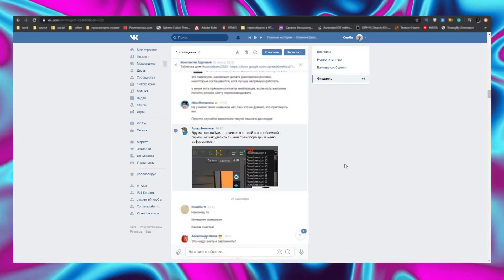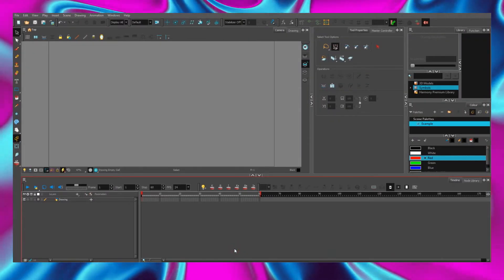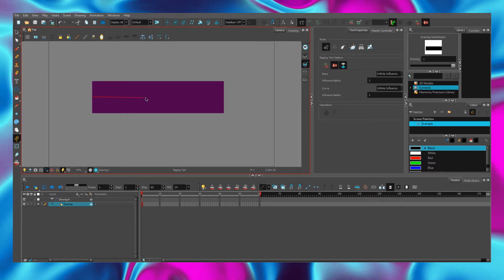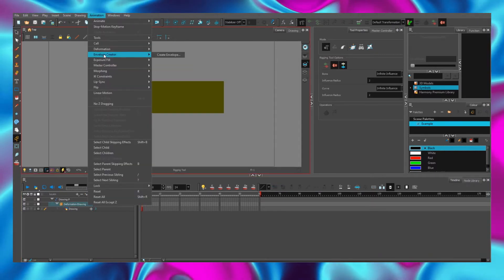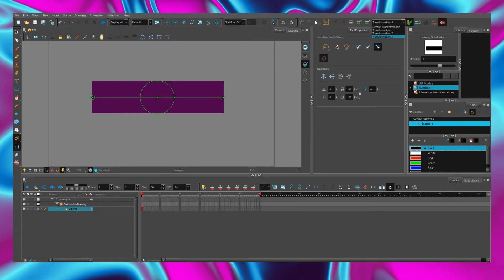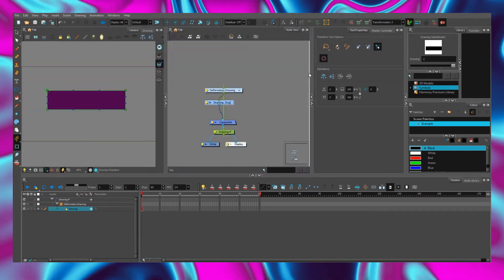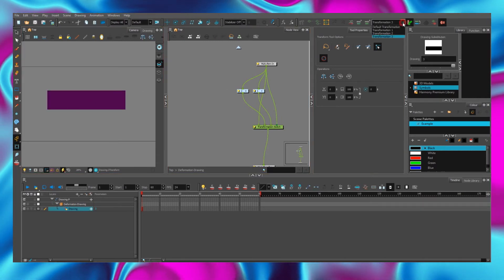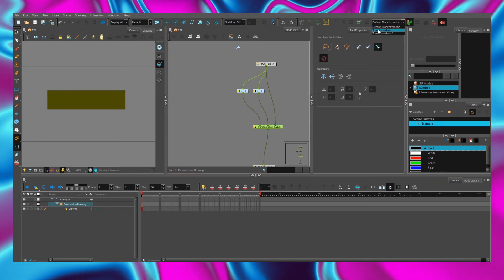How to remove deformation chain in Toon Boom Harmony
The question is really simple, but it is not trivial as it seems at first glimpse.
Let's figure it out.